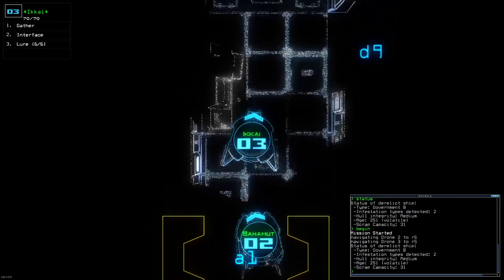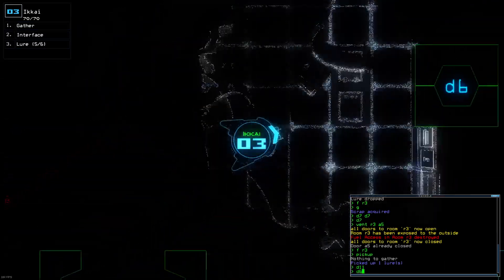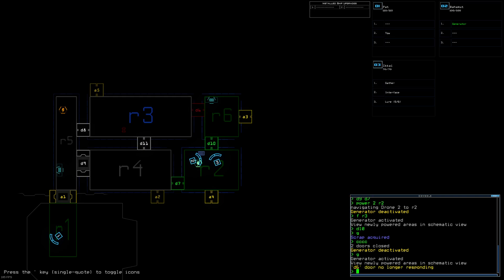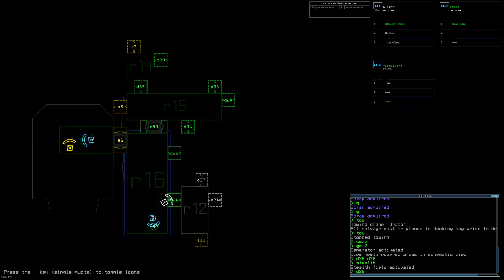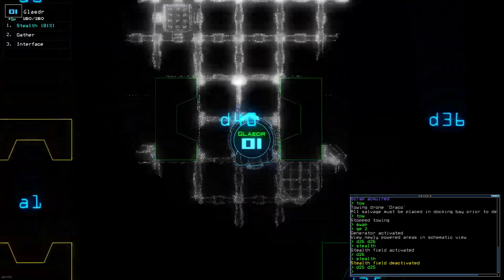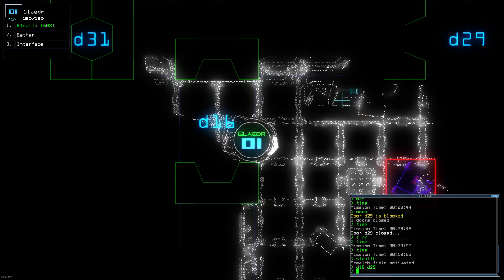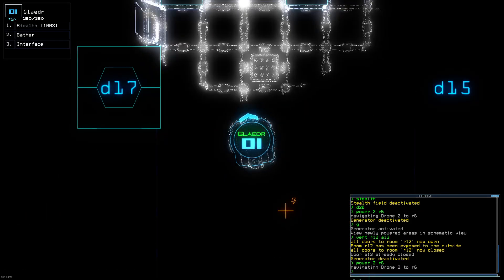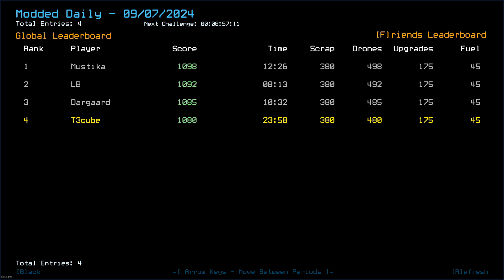2024 09 07 10 26 30 - learning how to duskers daily ship #725 w/ MusT3Kube